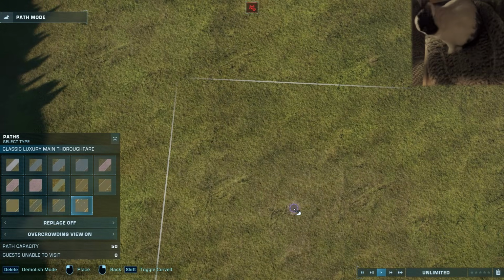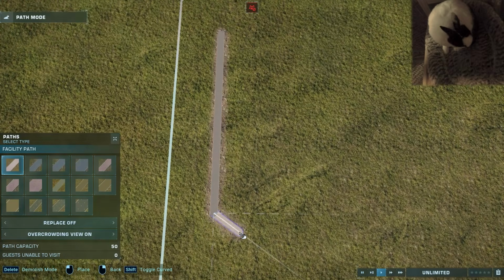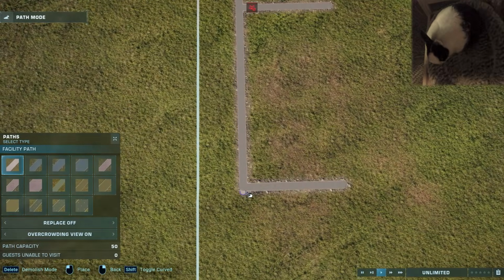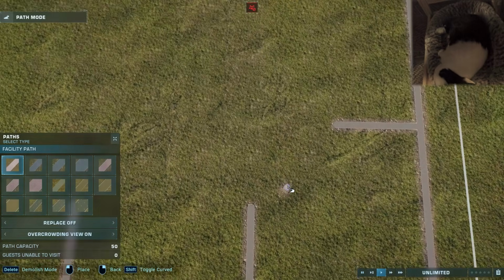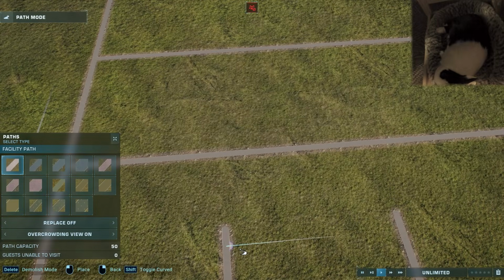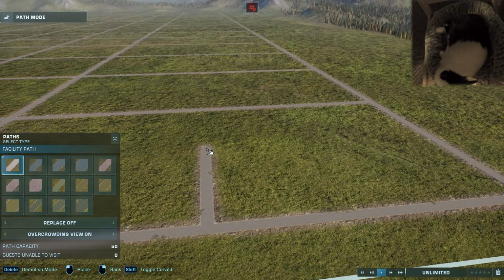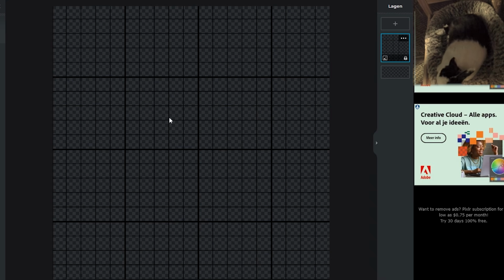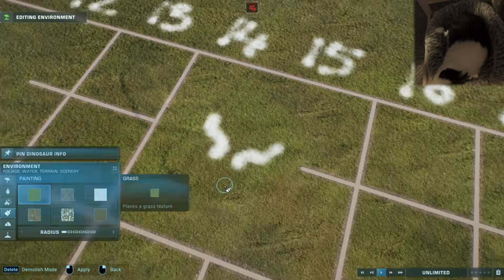How To Recreate Any Island Shape (EASY!) | Jurassic World Evolution 2 Tips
Want to (re)create the perfect island shape in Jurassic World Evolution 2 as the basis for your next awesome dinosaur park build? If you take the time for this one trick, you can perfectly make even the most complicated shapes easily!

DOWNLOAD the grid in either black or white, depending on what contrasts best with your reference image:

Use Photoshop, pixlr.com, or any other photo editing software to lay the grid over your reference image.

Chapters
0:00 Intro
0:48 Make the grid in-game
12:44 Make a reference image with grid